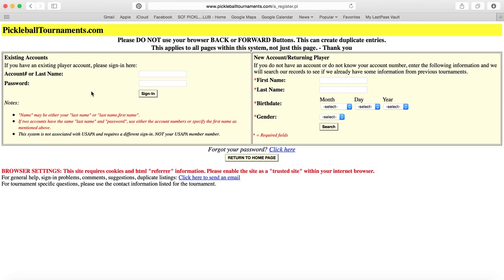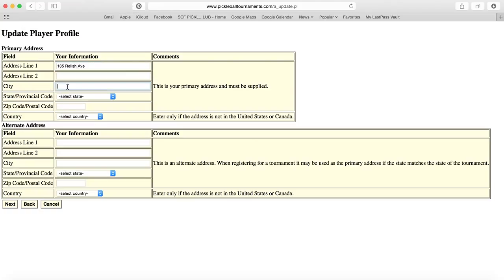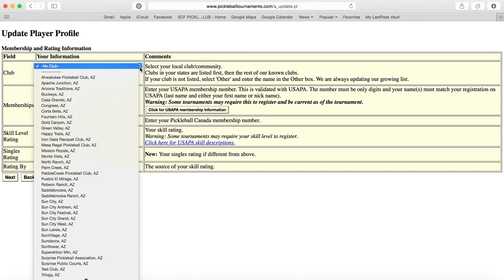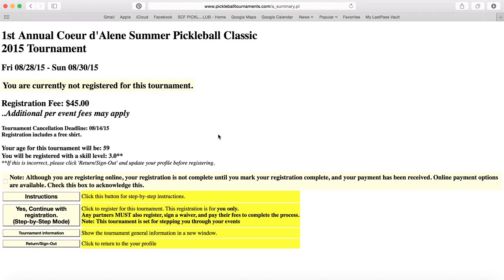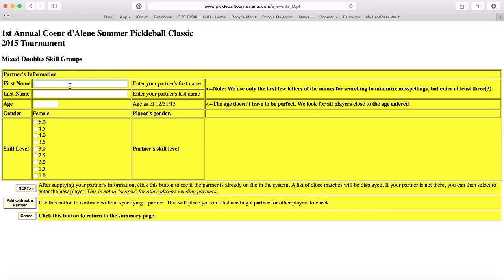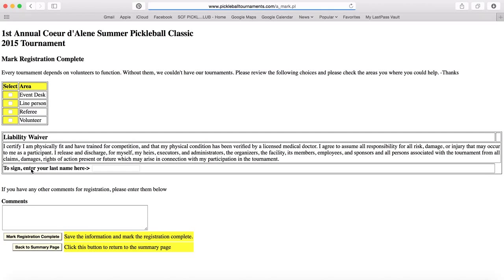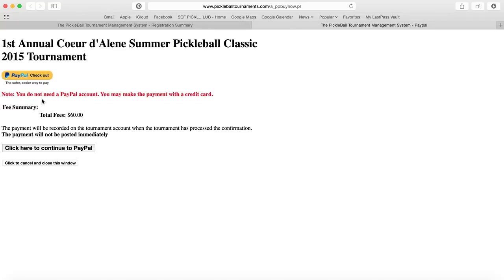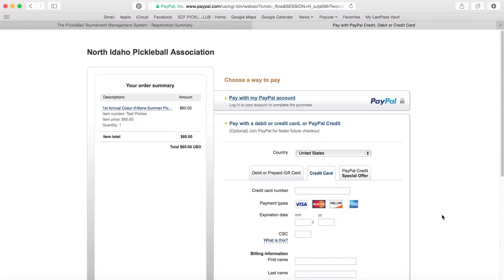General PB Tournament Registration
General tutorial for registering to play in a Pickleball Tournament that uses PickleballTournaments.com to manage their tournament